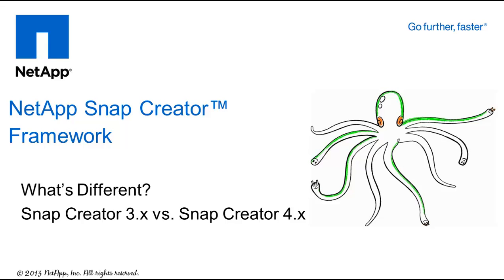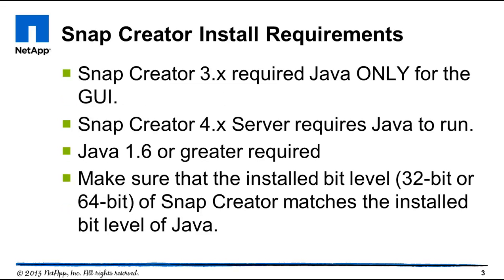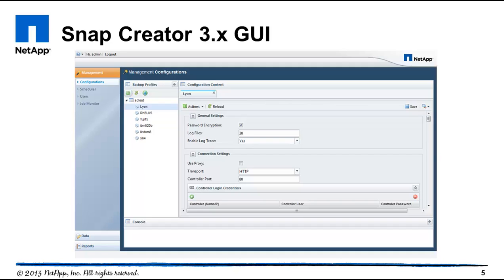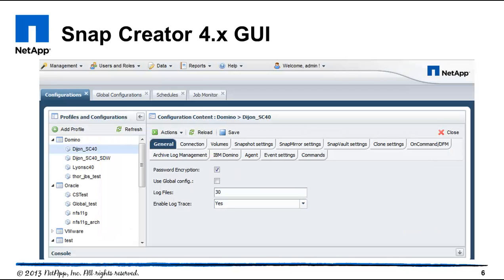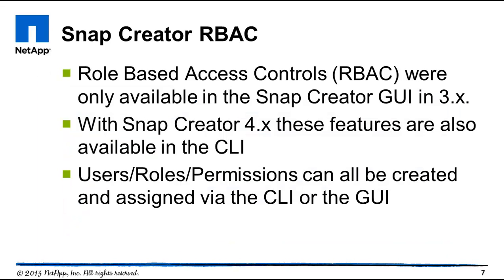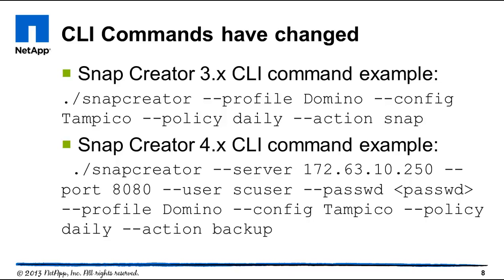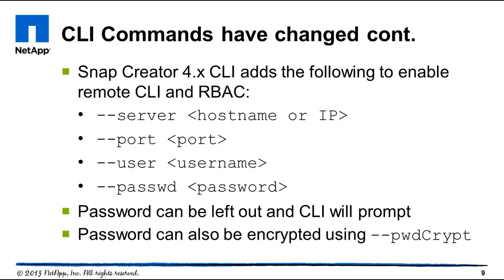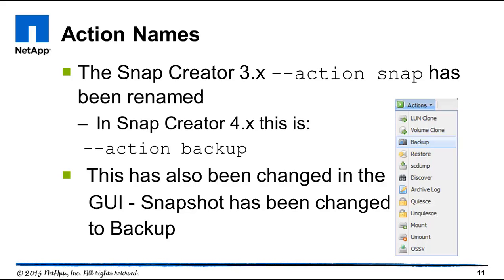What's Different in Snap Creator 4.0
This video looks at Snap Creator 4.0 from the perspective of someone who is familiar with Snap Creator 3.6.
We discuss things that are different in Snap Creator 4.0 as opposed to Snap Creator 3.6.